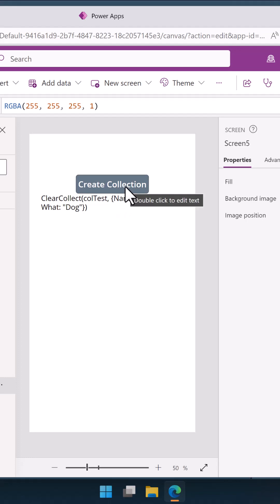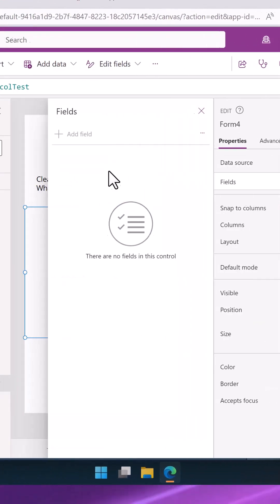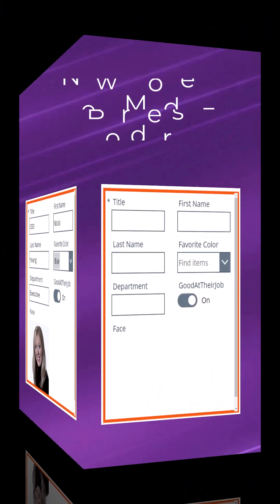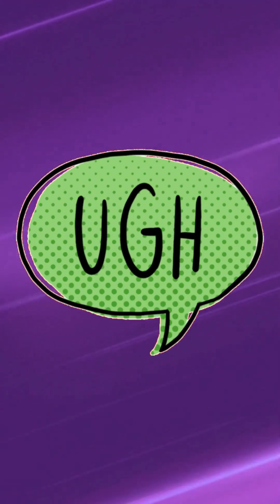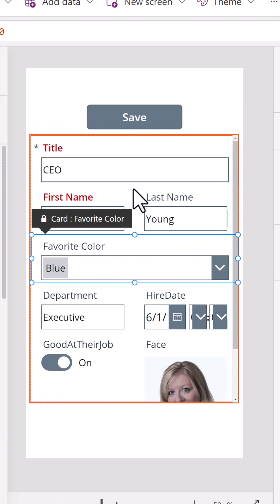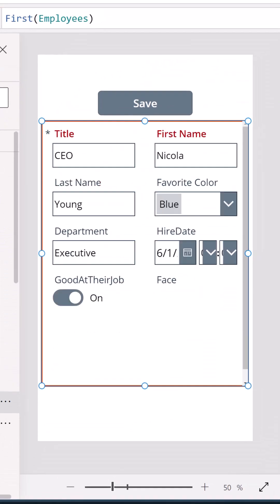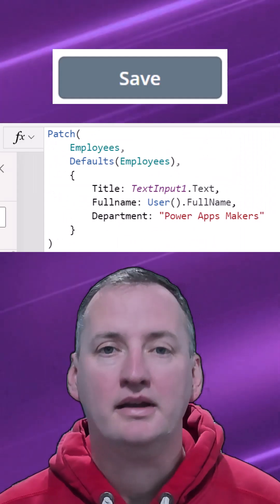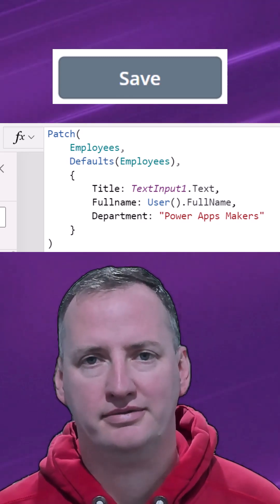3 Reasons Not To Use Power Apps Form Control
It is no secret that I don't like the Power Apps form control. It is grumpy, not very flexible, and sometimes does whatever it wants. 😟 In this short video I will show you my top 3 complaints.